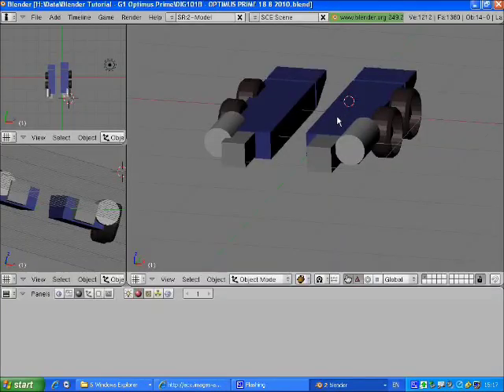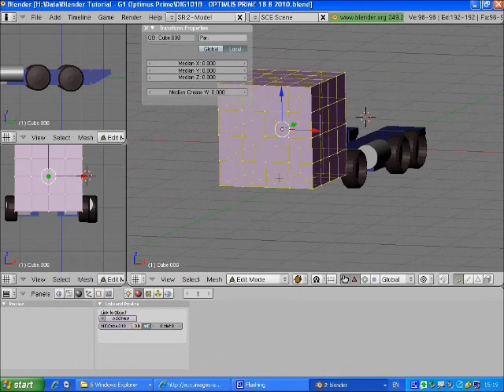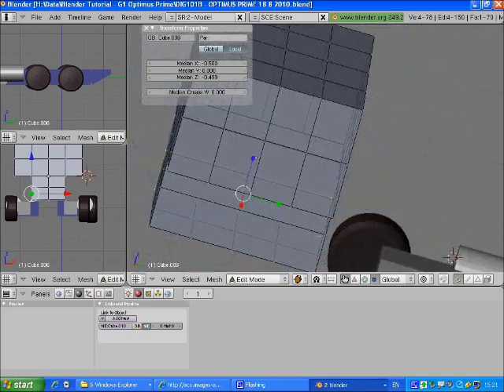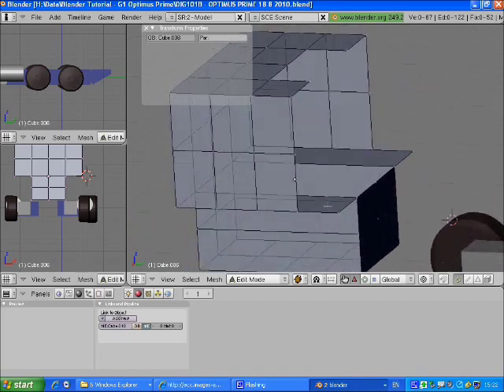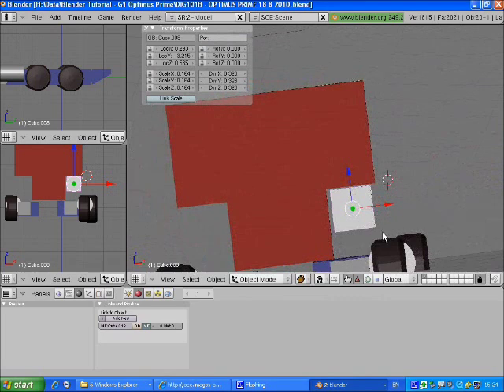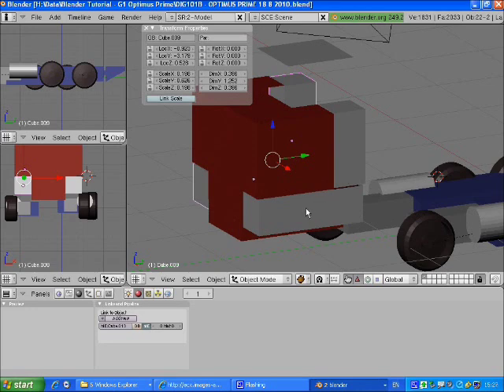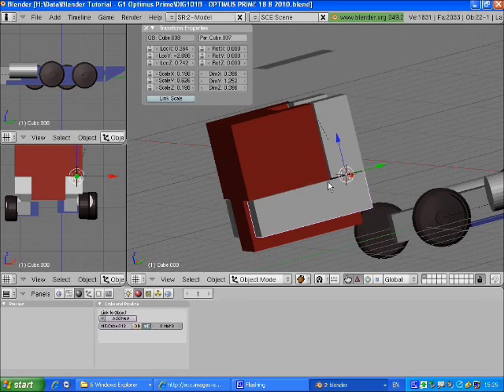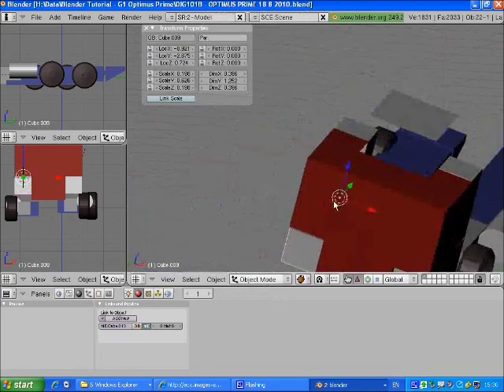003 - Blender - G1 Optimus Prime - Making body and Arms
3rd video in series.